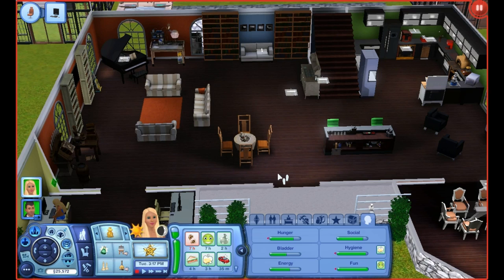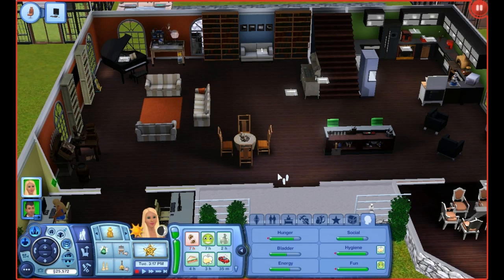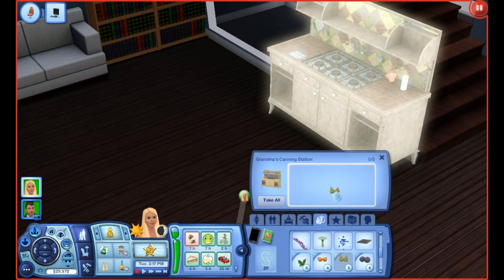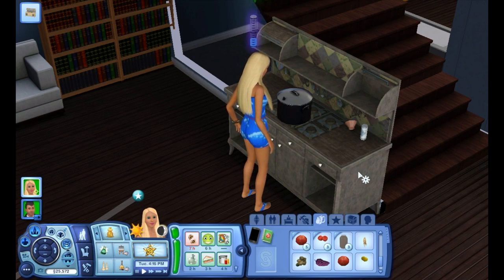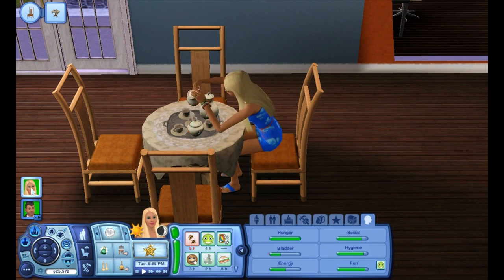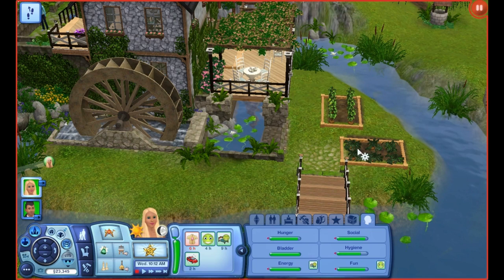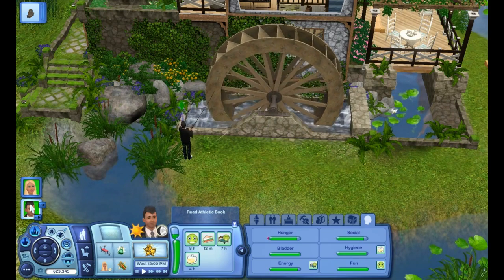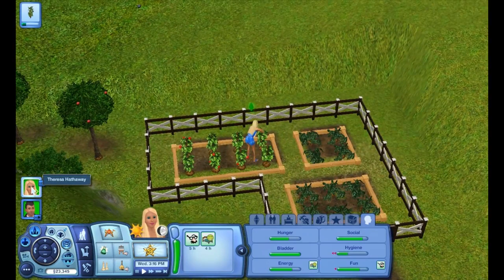The Sims 3 Store - Brunch at the Old Mill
This is a review of the newest set released in the Sims 3 Store on July 3, 2014. Brunch at the Old Mill contains 28 items, 3 of which are Premium Content items.